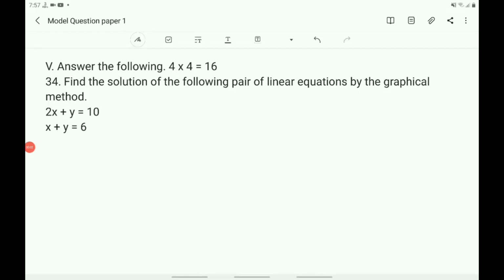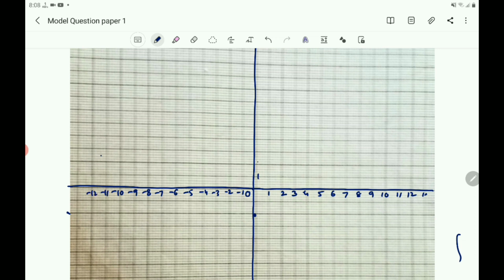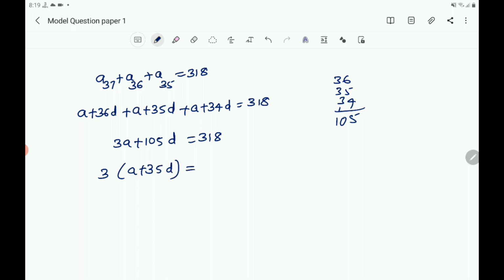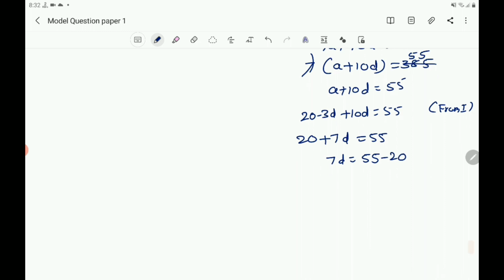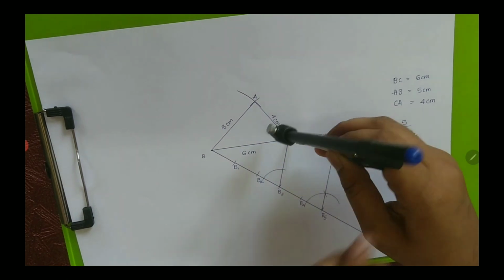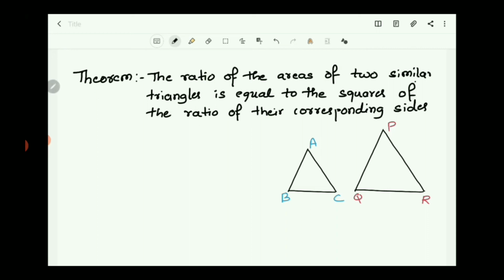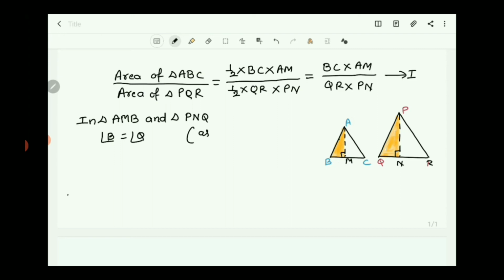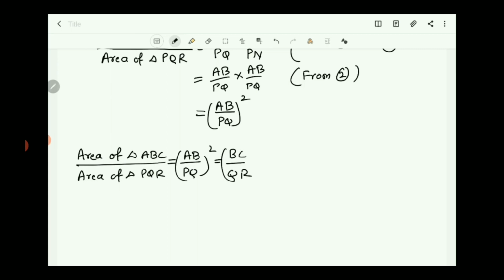Class 10 -- Mathematics Model question paper 1 ( Solved) Part4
4 marks questions solved